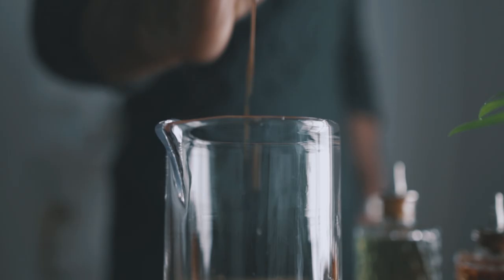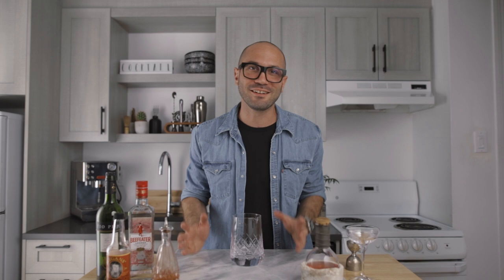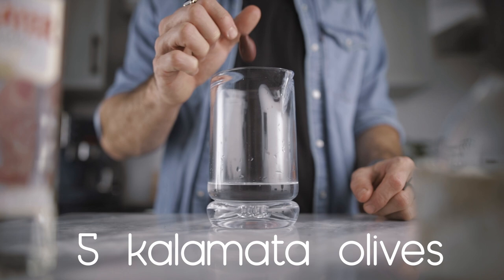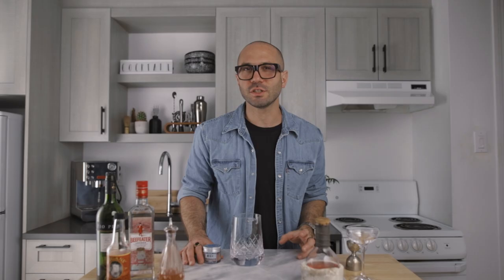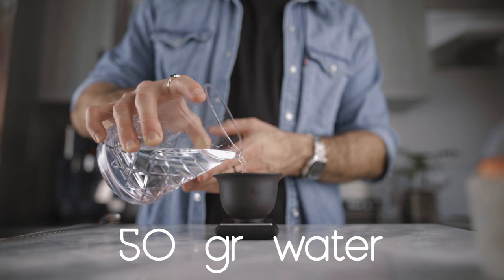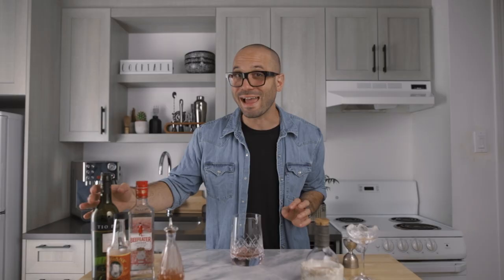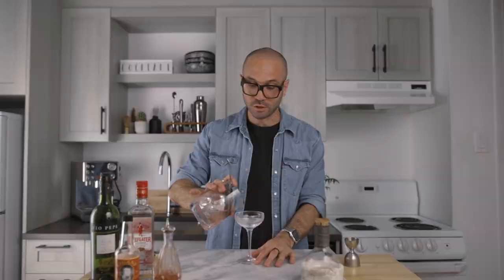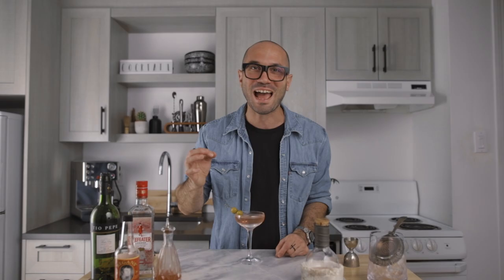How to make Dirty Martini - Next level edition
Never really liked Dirty Martini but many of you do so I thought I would elaborate a version of the Dirty Martini cocktail recipe I could enjoy and make a next level martini recipe.

Also, sorry if I offended anyone with the intro. I had to get it out my chest. I get so many crazy orders when it comes to martini recipe.

How to make the best Dirty Martini (in my opinion) Gin martini recipe is the only way to make a good Dirty Martini cocktail recipe
2.5 oz Kalamata olive infused gin
0.5 oz Fino Sherry
3 Dashes saline solution
1 Dash Reagan orange bitters

How to make the olive infused gin
6 oz gin for 5 Kalamata olives
Infuse at room temp for 24 hours
Strain and bottle

How to make the saline solution
5 gr salt
50 gr water
stir to dissolve and bottle

If you want to learn how to make the best cocktails at home and how to make dirty martini at home, easy drink recipes or other advanced mixology technique, follow our chanel, we make new drink videos every friday.

We got you covered for how to make the best classic cocktails and easy cocktail recipes and gin cocktail recipe.

 @Joshua Weissman
Also for the Binging with Basbish cocktail special ;)